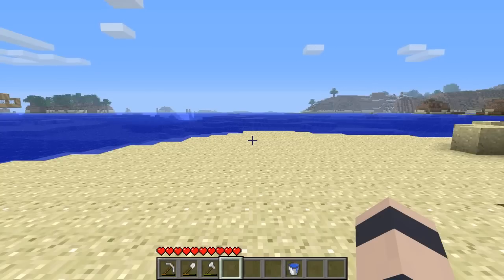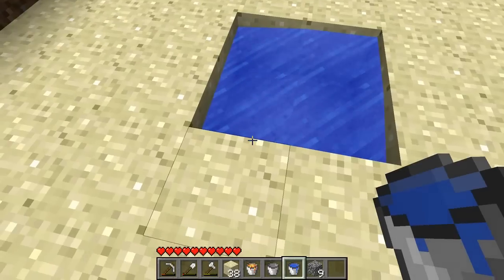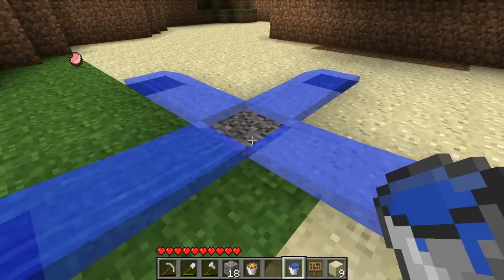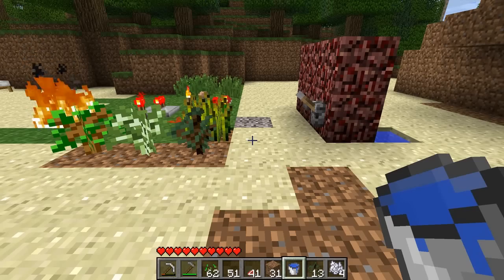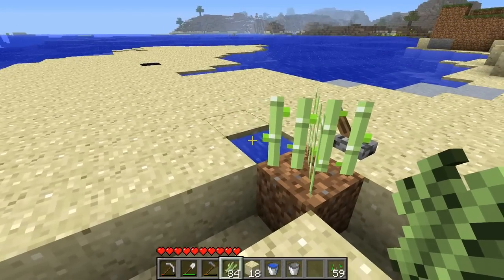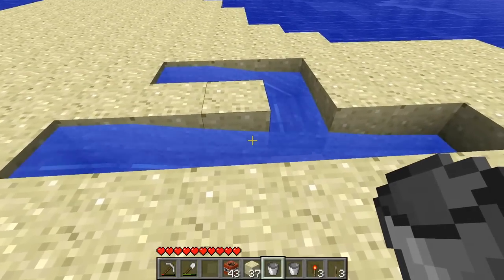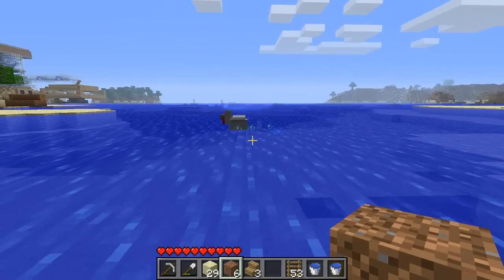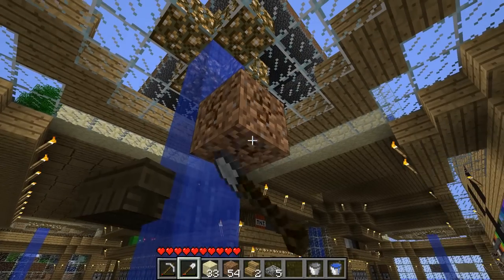Minecraft - Tutorial: Water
Water is a block that often confuses and frustrates Minecraft players because it doesn't always work the way you expect it to. Little by little I have learned the traits of this block, which I'm attempting to share with you in this tutorial.

This tutorial covers a lot of well known things about water. It also covers a few things not many people know or understand. I hope it is useful to you.